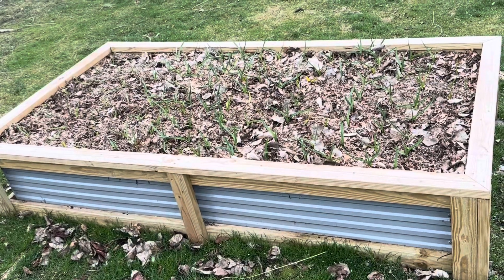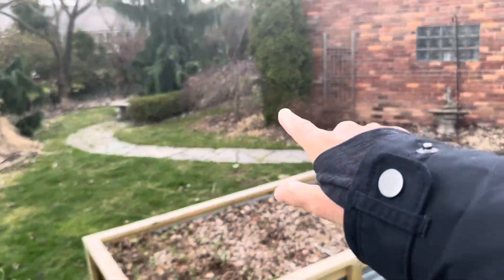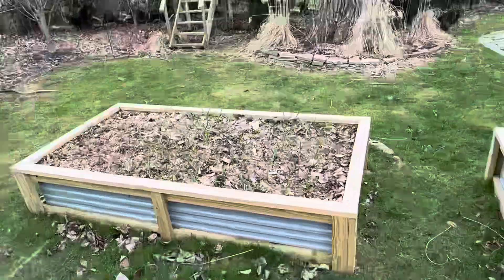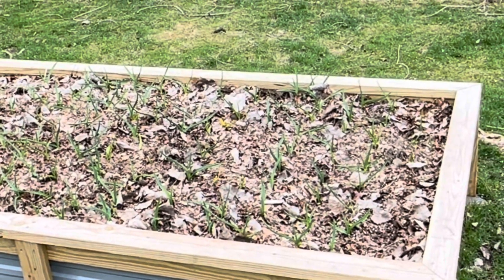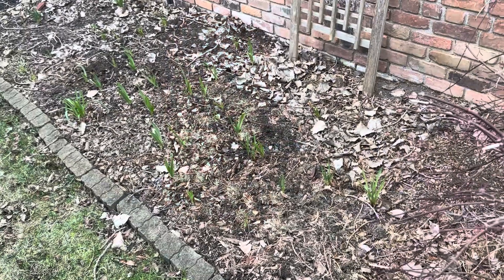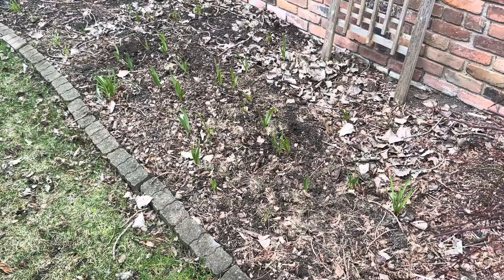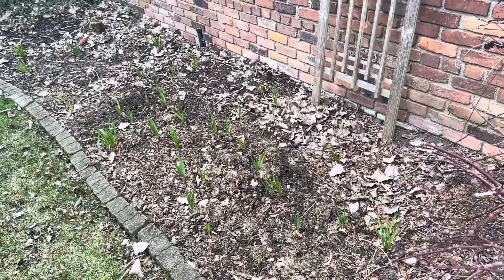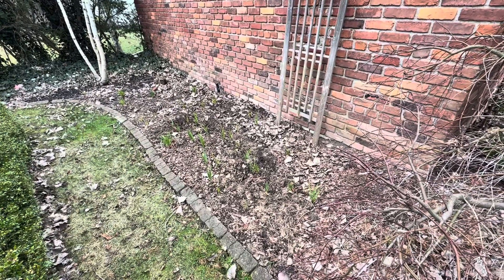It’s happening.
3 tbls Scoop

15 Gallon Grow Bags, Tan

10 Gallon Grow Bags, Green